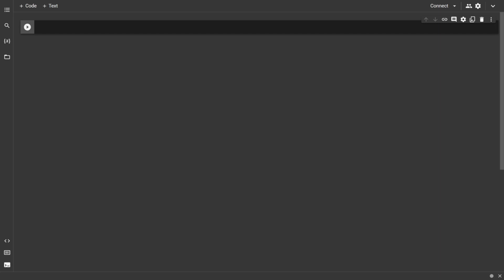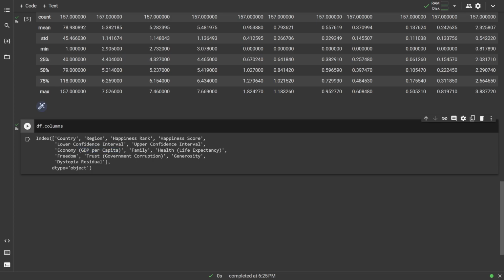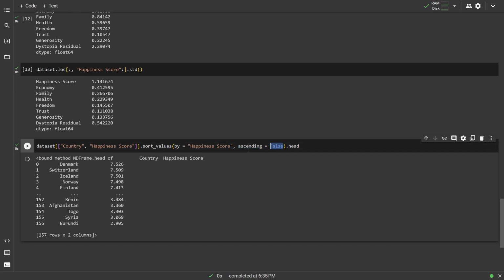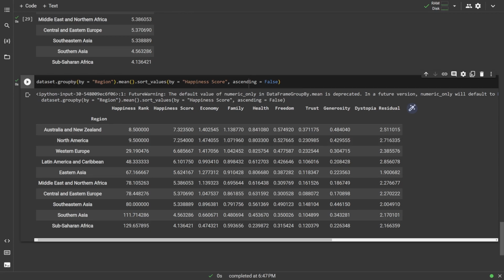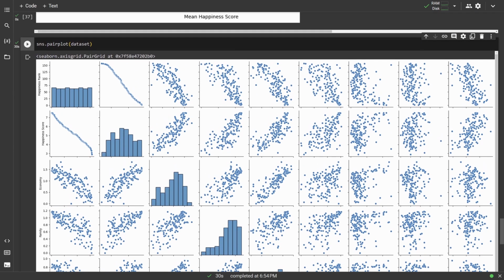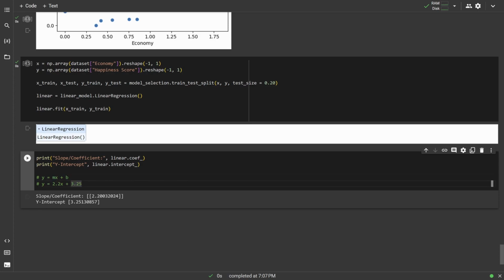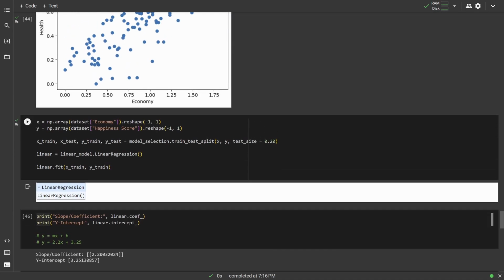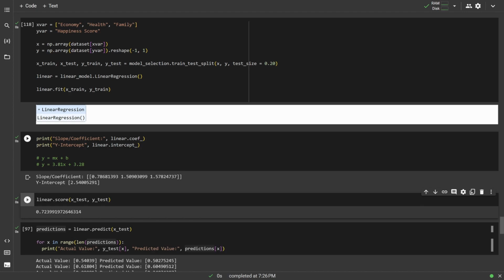Data Analysis with Python for Beginners - Ep 8: Example Project (from scratch)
In this tutorial, we’ll take everything we’ve learned in the series and apply it to a brand new dataset. We’ll be analyzing a World Happiness Index from scratch, using tools like Pandas, Matplotlib, Numpy, Sklearn, and Seaborn. The goal of this episode is to give you an idea of what a basic data analysis would look like on a sample dataset!

This video is part of an 8-part course designed to give absolute beginners an idea of what Data Analysis looks like using Python.

What is Data Analysis? Data Analysis is the process of exploring, cleaning, transforming, and modeling data as a way to produce insightful conclusions or gather useful information. It is a field that is growing rapidly, along with Data Science, and one that is very high in demand. If you’re interested in taking that career route, or maybe just want to learn it as a skill, this course is for you!

Episode Timestamps:
00:00 - Intro
00:18 - New dataset
00:42 - Importing libraries
02:21 - Importing dataset
03:01 - Exploring dataset
06:13 - Renaming columns
09:31 - Dropping columns
10:24 - Mean/median/std
12:18 - Selection & Sorting
16:59 - Categorical analysis
23:57 - Correlation analysis
30:27 - Linear regressions